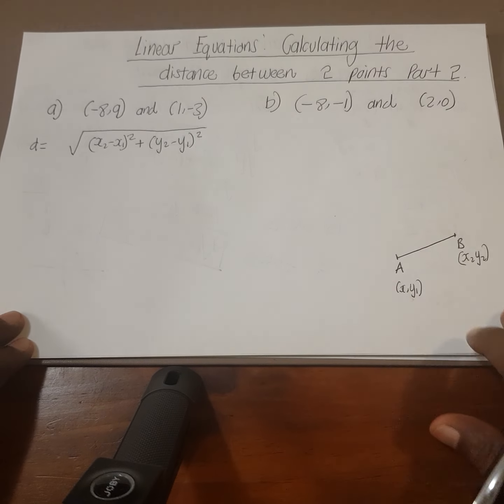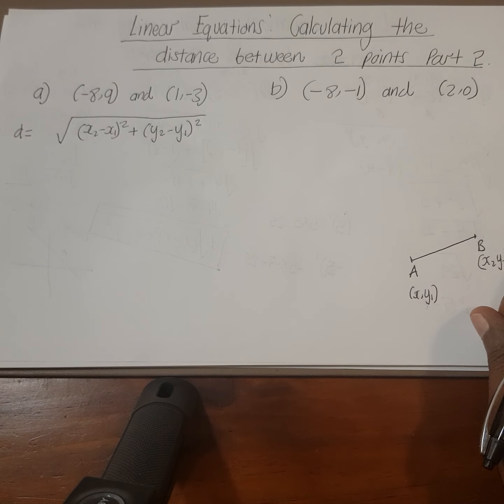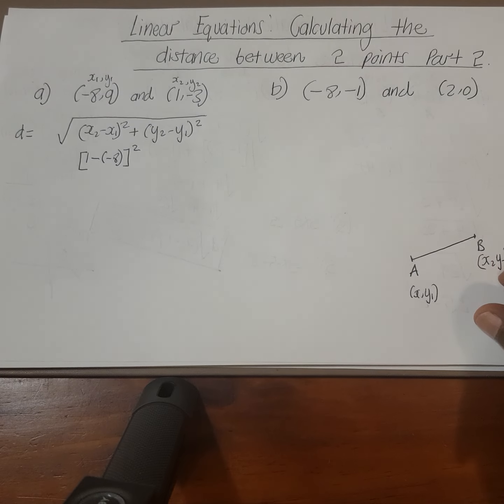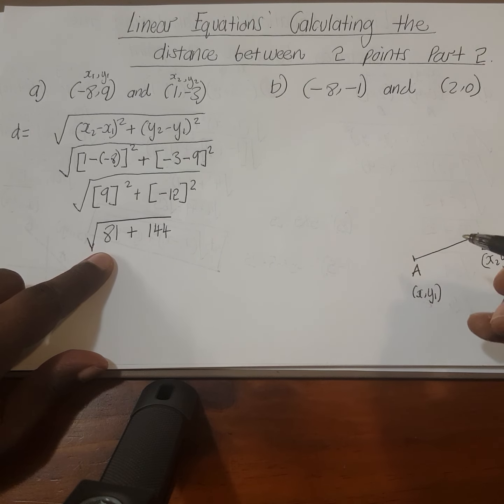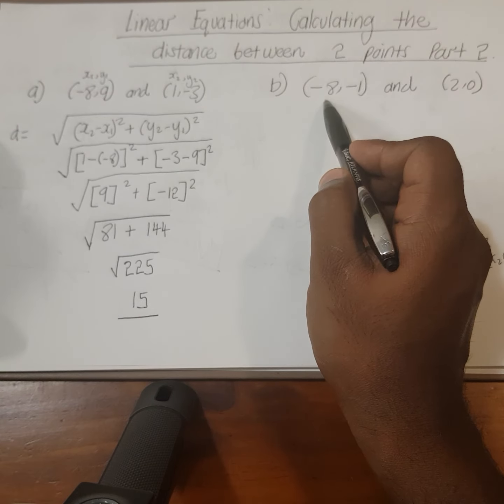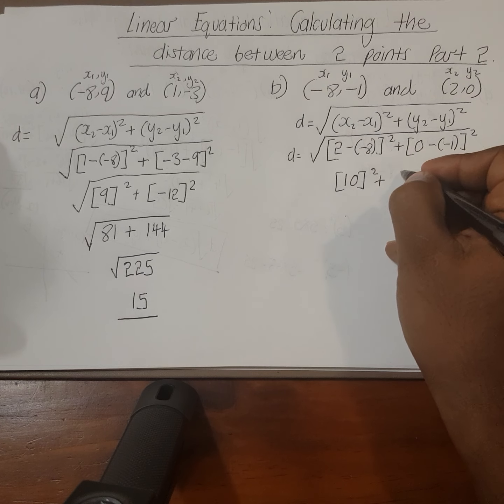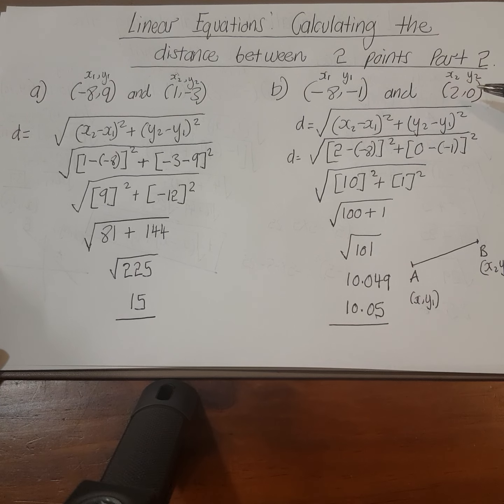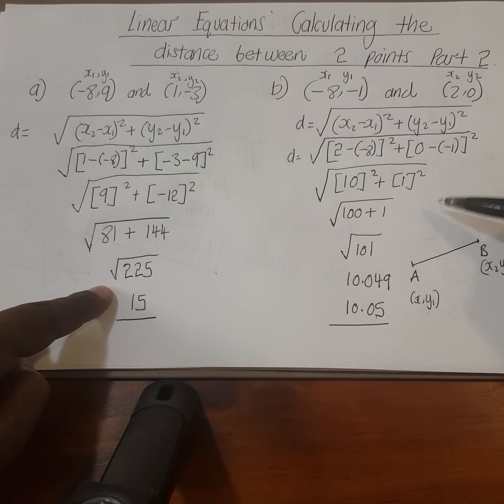linear graphs: calculating the distance between 2 points part 2